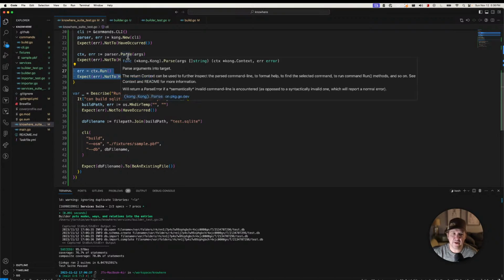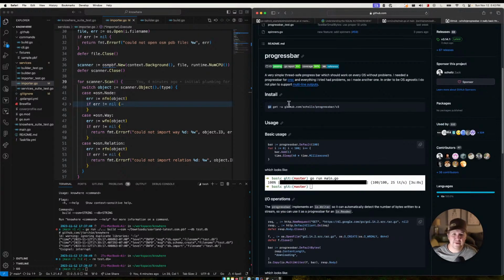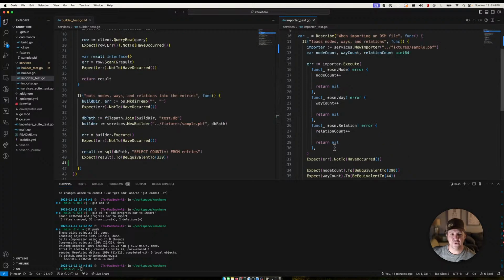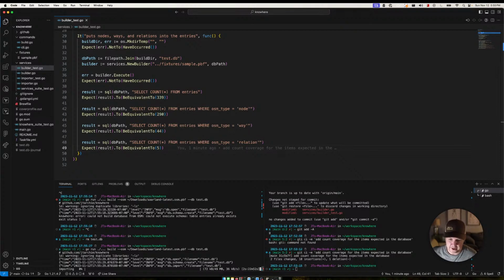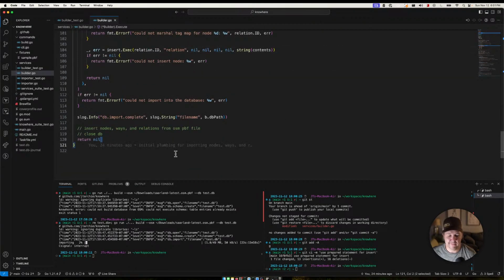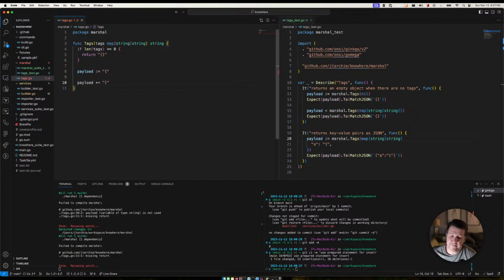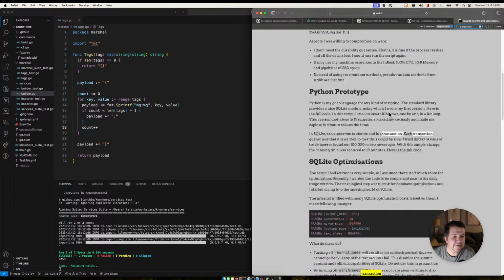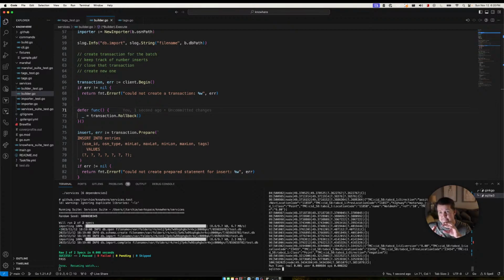Optimizing SQLite with tests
This takes the tests we wrote for the previous stream to help us optimize the database import. We do it one optimization at a time to ensure measurable differences. We also write some more tests as we learn more about our data.